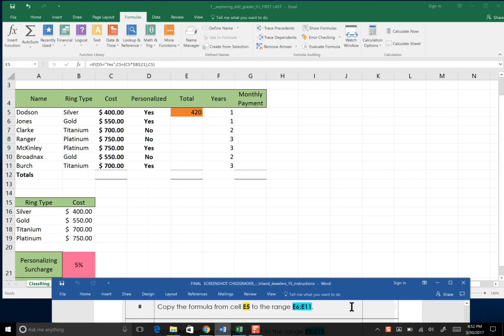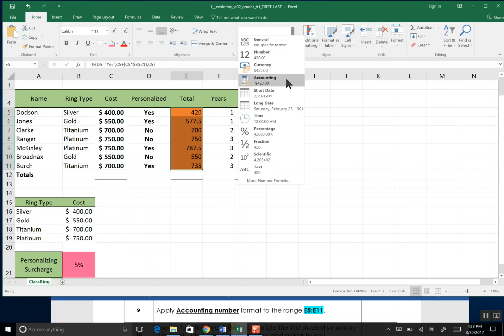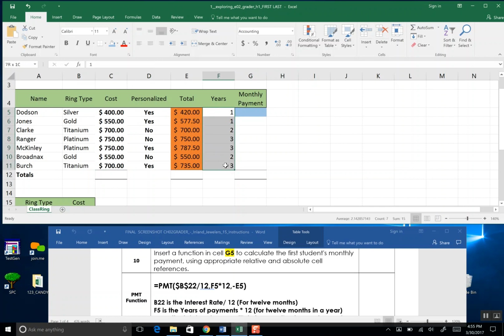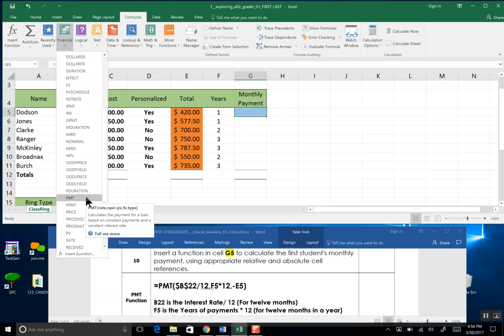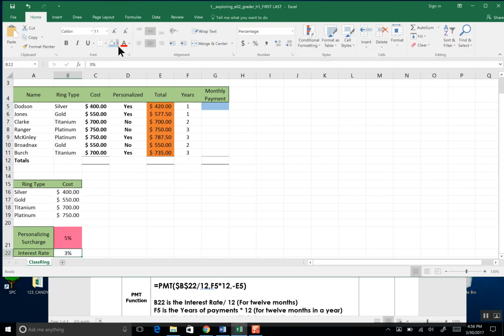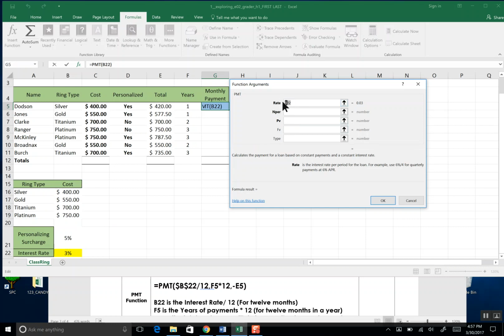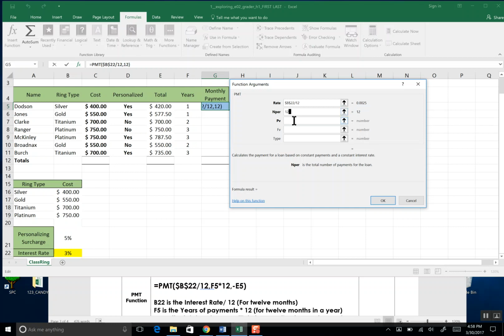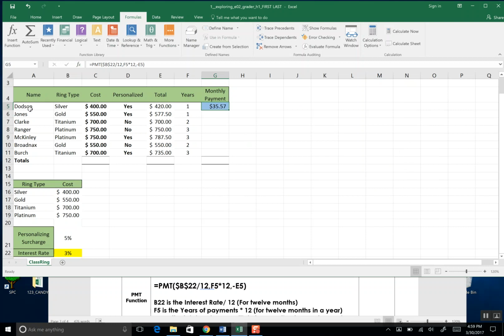2EXCEL Steps 8 9 10 2017